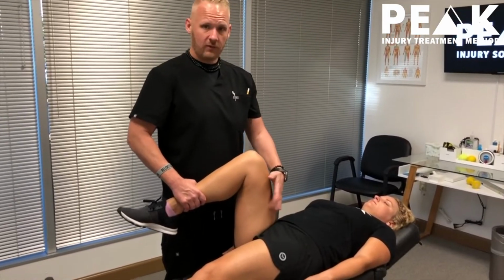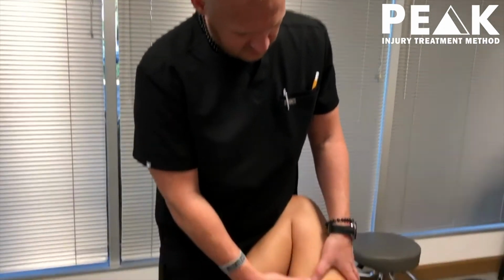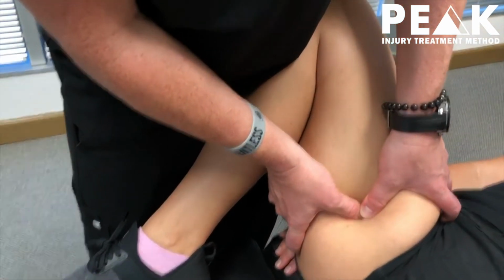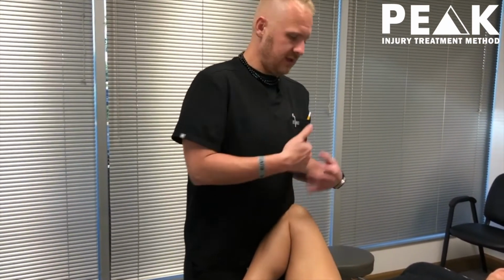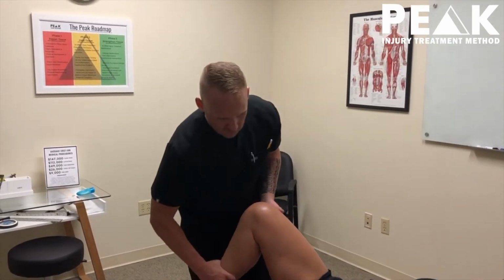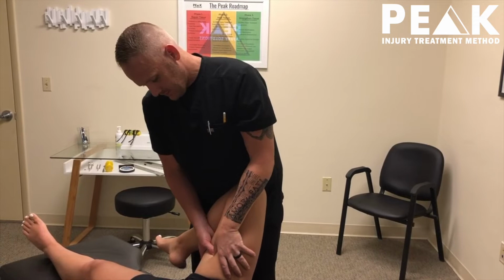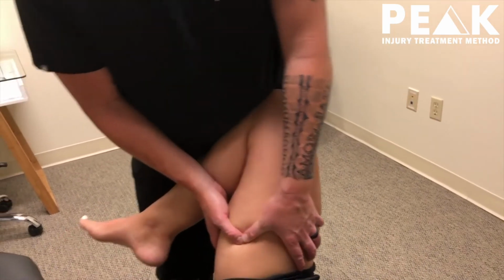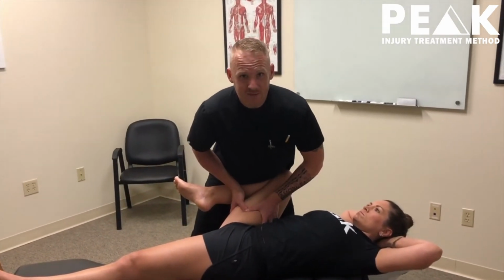Soft Tissue Based Hip Injuries Part 2: Adductor Magnus Palpation & Functional-Based Treatment.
𝐓𝐡𝐢𝐬 𝐯𝐢𝐝𝐞𝐨 𝐢𝐬 𝐩𝐚𝐫𝐭 2 𝐨𝐟 𝐨𝐮𝐫 𝐬𝐞𝐫𝐢𝐞𝐬 𝐨𝐧 𝐬𝐨𝐟𝐭 𝐭𝐢𝐬𝐬𝐮𝐞-𝐛𝐚𝐬𝐞𝐝 𝐢𝐧𝐣𝐮𝐫𝐢𝐞𝐬 𝐢𝐧 𝐭𝐡𝐞 𝐩𝐫𝐞𝐬𝐞𝐧𝐭𝐚𝐭𝐢𝐨𝐧 𝐨𝐟 𝐡𝐢𝐩 𝐩𝐚𝐢𝐧 𝐚𝐧𝐝 𝐝𝐲𝐬𝐟𝐮𝐧𝐜𝐭𝐢𝐨𝐧.⁣⁣
𝐈𝐧 𝐭𝐡𝐞 𝐯𝐢𝐝𝐞𝐨 𝐈 𝐠𝐨 𝐨𝐯𝐞𝐫 𝐭𝐡𝐞 𝐟𝐨𝐥𝐥𝐨𝐰𝐢𝐧𝐠:⁣⁣
1. 𝘙𝘰𝘭𝘦 & 𝘧𝘶𝘯𝘤𝘵𝘪𝘰𝘯 𝘰𝘧 𝘈𝘥𝘥𝘶𝘤𝘵𝘰𝘳 𝘔𝘢𝘨𝘯𝘶𝘴.⁣⁣
2. 𝘈𝘥𝘷𝘢𝘯𝘤𝘦𝘥 𝘱𝘢𝘭𝘱𝘢𝘵𝘪𝘰𝘯 𝘰𝘧 𝘈𝘥𝘥𝘶𝘤𝘵𝘰𝘳 𝘔𝘢𝘨𝘯𝘶𝘴.⁣
3. 𝘖𝘳𝘥𝘦𝘳 𝘰𝘧 𝘰𝘱𝘦𝘳𝘢𝘵𝘪𝘰𝘯𝘴 𝘪𝘯 𝘵𝘳𝘦𝘢𝘵𝘪𝘯𝘨 𝘪𝘯𝘫𝘶𝘳𝘪𝘦𝘴.⁣
𝟺. 𝘍𝘶𝘯𝘤𝘵𝘪𝘰𝘯𝘢𝘭-𝘣𝘢𝘴𝘦𝘥 𝘵𝘳𝘦𝘢𝘵𝘮𝘦𝘯𝘵 𝘥𝘦𝘮𝘰𝘯𝘴𝘵𝘳𝘢𝘵𝘪𝘰𝘯 𝘵𝘰 𝘈𝘥𝘥𝘶𝘤𝘵𝘰𝘳 𝘔𝘢𝘨𝘯𝘶𝘴.⁣
5. 𝘐𝘮𝘱𝘰𝘳𝘵𝘢𝘯𝘤𝘦 𝘰𝘧 𝘴𝘭𝘰𝘸𝘪𝘯𝘨 𝘥𝘰𝘸𝘯, 𝘣𝘦𝘪𝘯𝘨 𝘱𝘳𝘦𝘤𝘪𝘴𝘦 𝘢𝘯𝘥 𝘧𝘰𝘤𝘶𝘴𝘦𝘥 𝘸𝘪𝘵𝘩 𝘱𝘢𝘭𝘱𝘢𝘵𝘪𝘰𝘯 & 𝘵𝘳𝘦𝘢𝘵𝘮𝘦𝘯𝘵.⁣
In part 3 of this series, I will cover advanced palpation & treatment of the 𝐏𝐨𝐬𝐭𝐞𝐫𝐢𝐨𝐫 𝐇𝐢𝐩 𝐂𝐚𝐩𝐬𝐮𝐥𝐞, one of the most common causes of hip pain and hip impingement. ____________________________________________________________